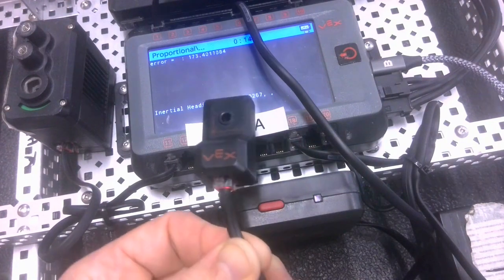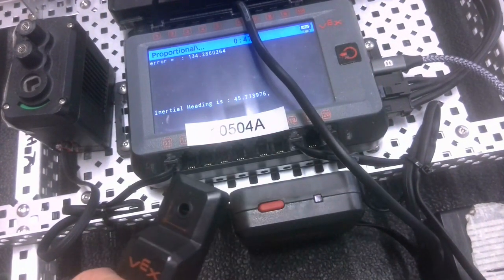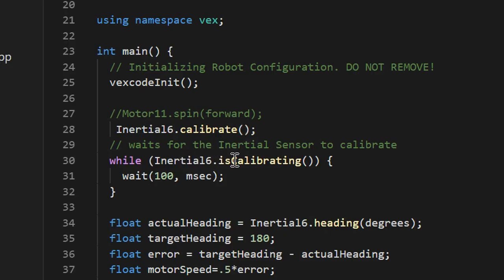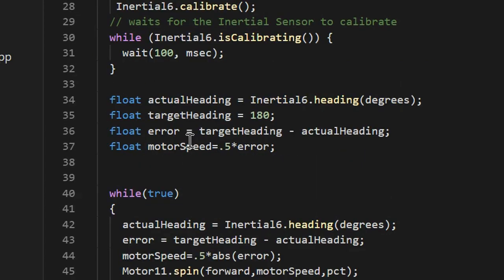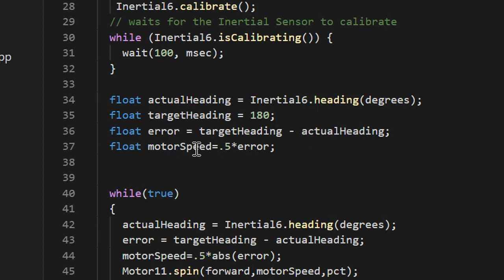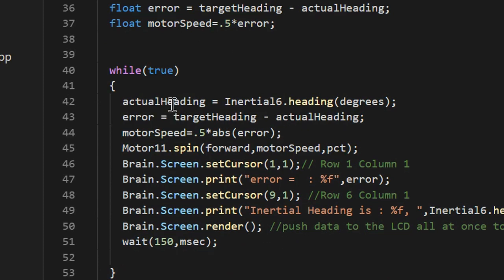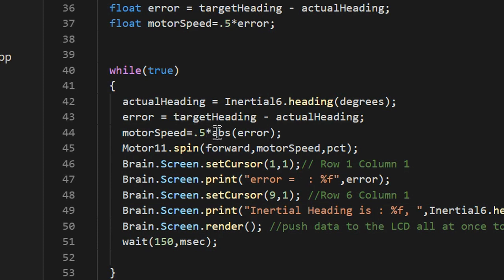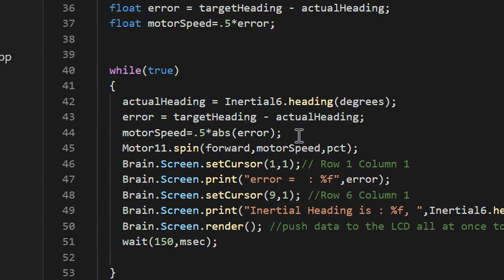Vex V5 Proportional Turns with the Inertial Sensor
Nailing precise turns is key for autonomous routines.  Learn how here.